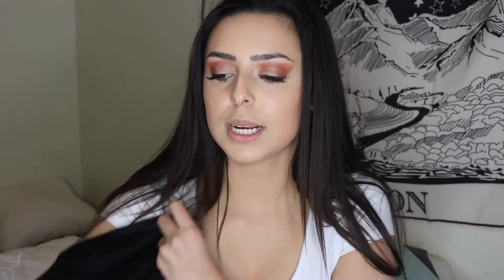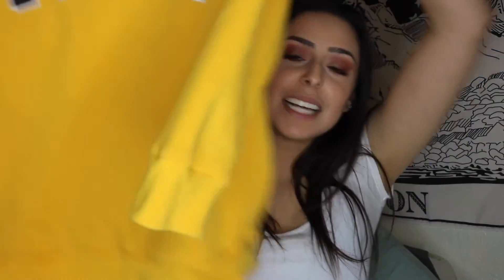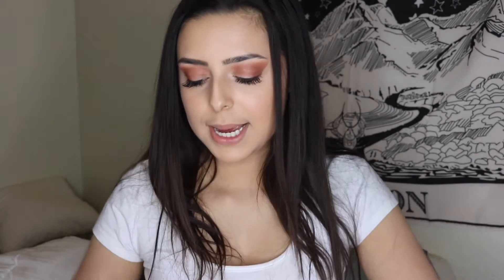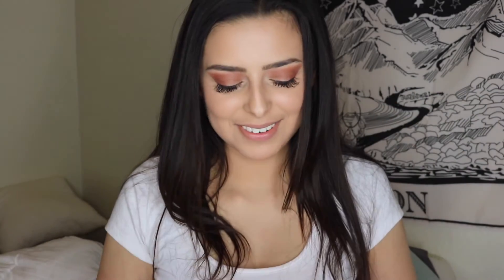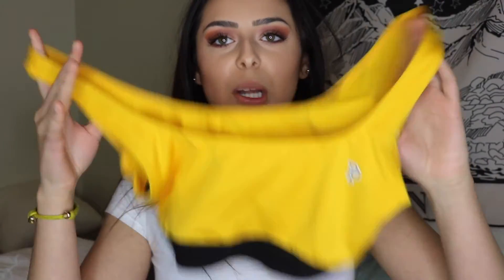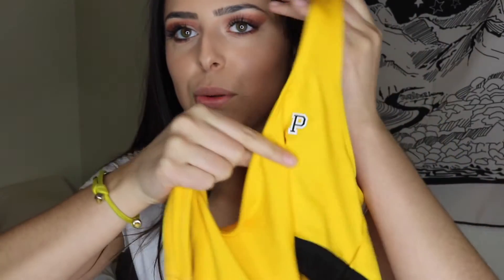VICTORIA'S SECRET TRY ON HAUL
Hey guys this weeks video is a Victoria secret and pink try on haul. I bought leggings, sport bras and more!